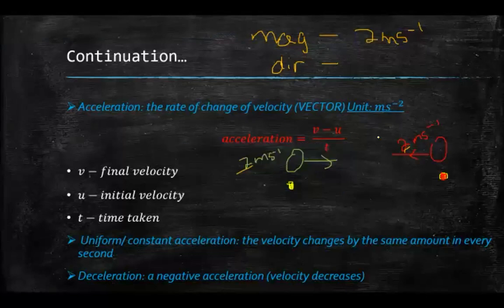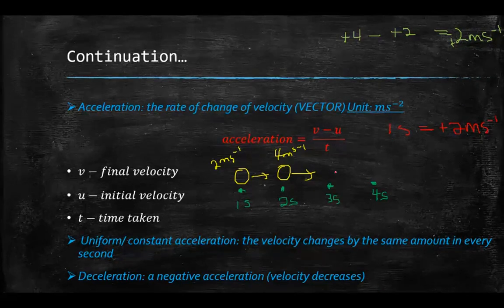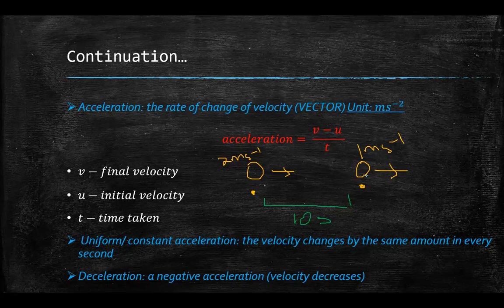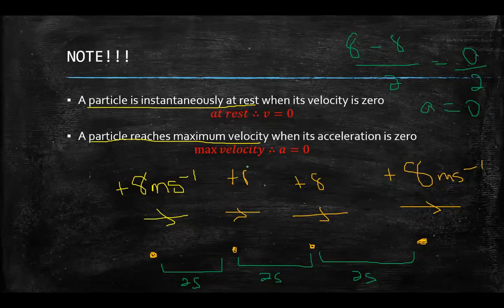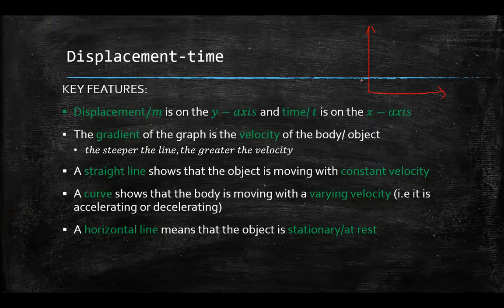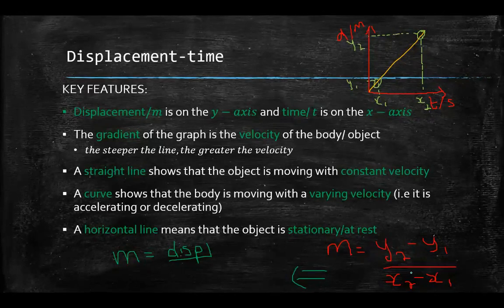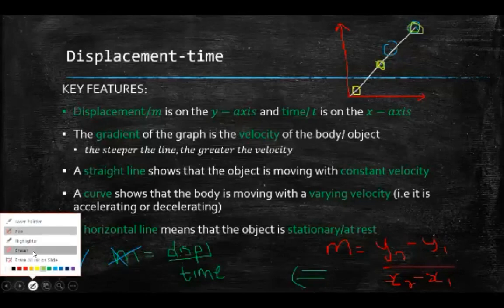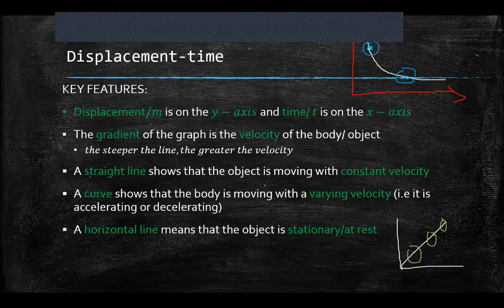Class 43 (part 2)